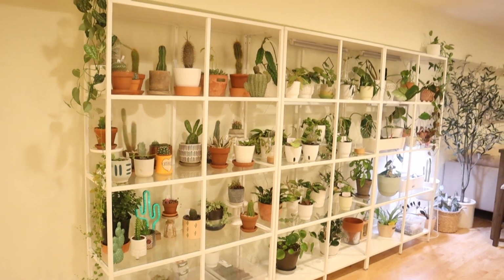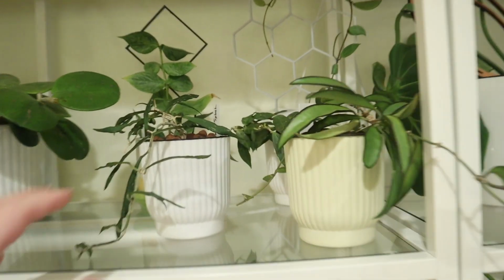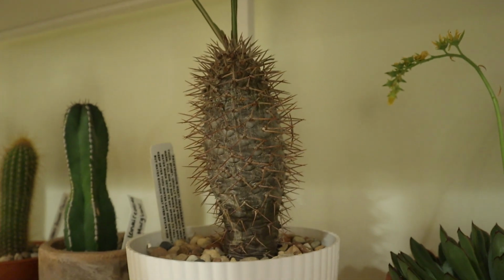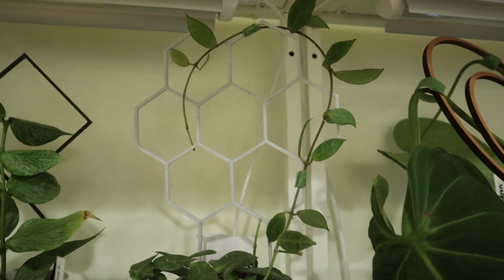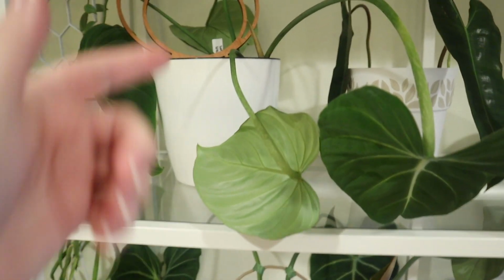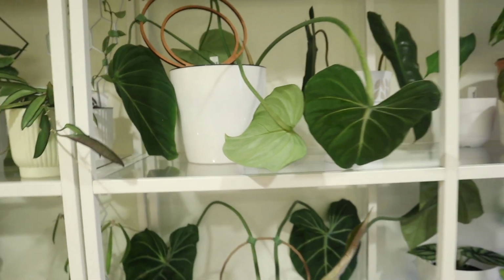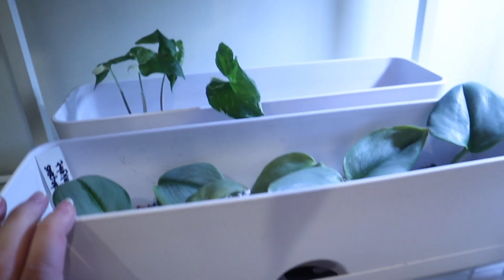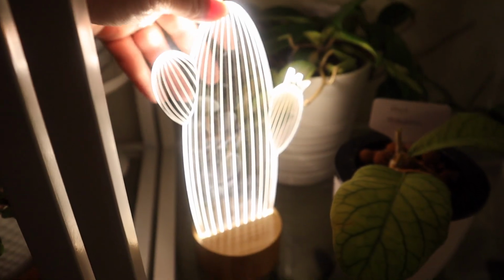New Plant Growth! | I bought another IKEA Plant Shelf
My Clean Leaves (attn: Nicole)
Arlington Heights, IL
60005

GO SHOPPING FOR SOME MERCH!

Links to some of my favorite things:
Hamama Greens:

Amazon Store:

Plantfolio:
10%OFF

LivelyRoot
15%OFF using code: MYCLEANLEAVES15OFF